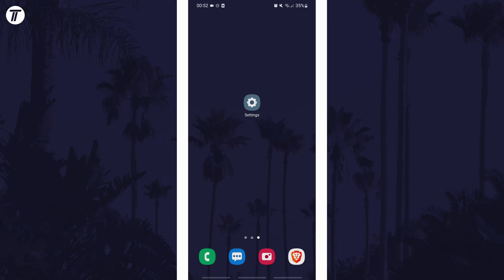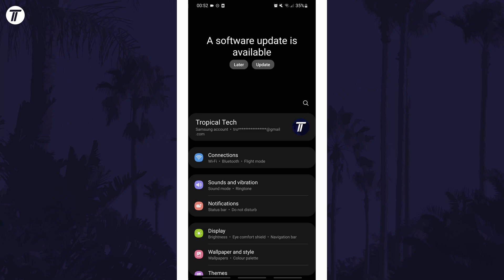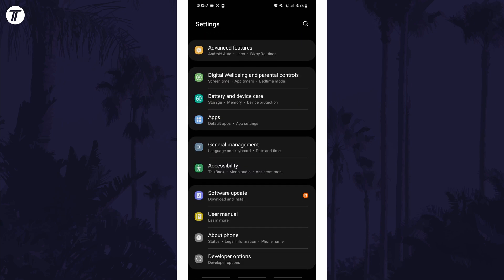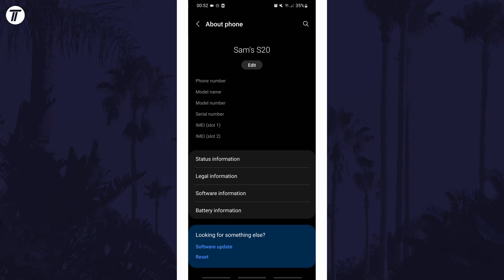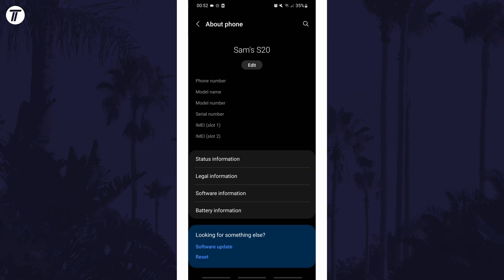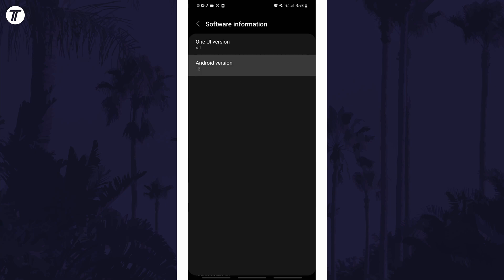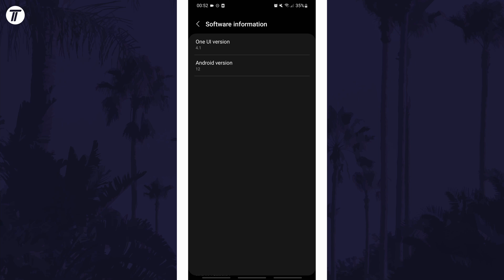How to Check What Version of Android You Have on Phone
Want to know how to check what version of Android you have on a phone or tablet? This video will show you how to find out Android version on phone. You might want to see what Android version you have to help troubleshoot problems. Hopefully today’s video helps show you how to view Android version on Android phones!